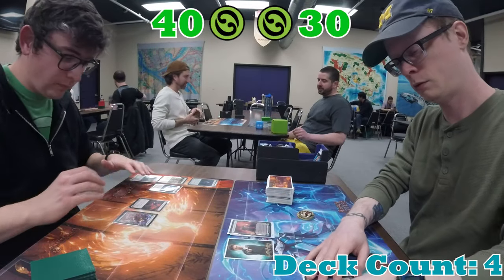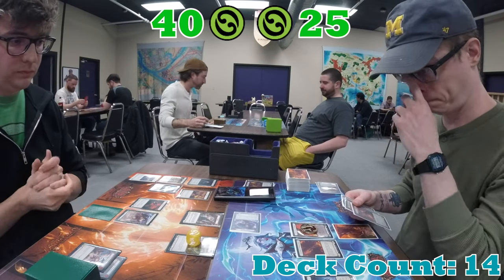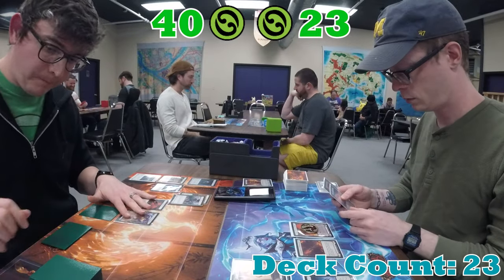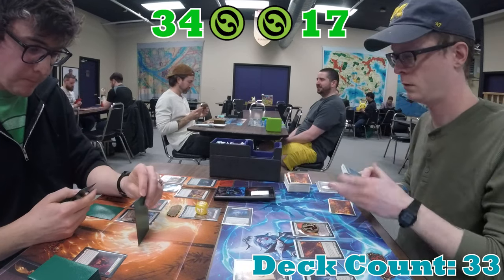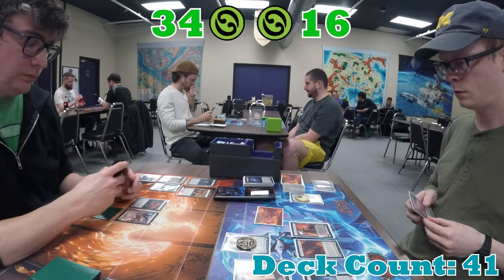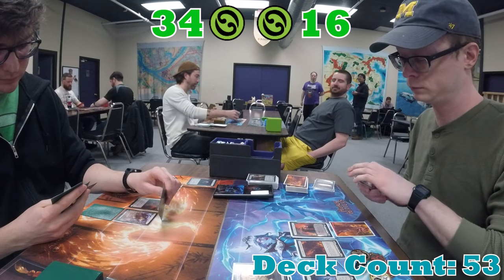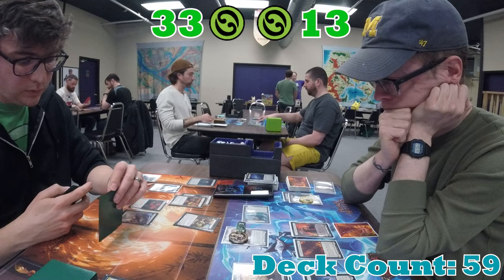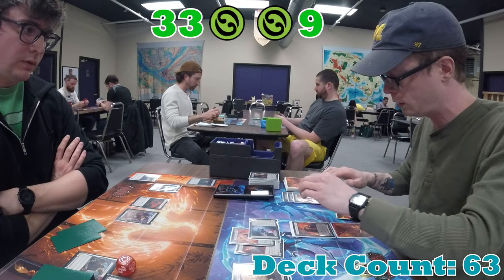| Episode 114: KANO VS AB3/SV1 KAYO CC ARMORY! |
Hey everyone! Its round 2 for the armory at Game Masters and its against Kayo. We play long enough for the battery to not get fully charged for the camera and for the brief description of those rounds:

3: We stack another Kayo and we do get there with WF, Red Flare, Blazing, Blazing with another overshoot count as we lost count again. Brought 3 oasis in the match up and was only able to just oasis WF for 4 and it was enough damage to kill.

4: I have about 60-70% of this recorded, but I won't show it as its hard to describe what happened and I can't remember it all. It was an AB2 Prism and that is the worst match up we have right now. We were really solid in the game, hitting aggressive damage trying to burn our rags with a WF to get Halo to be popped, but we weren't successful. 8-2HP in the end and we had to deal with too much ward to make a combo happen.